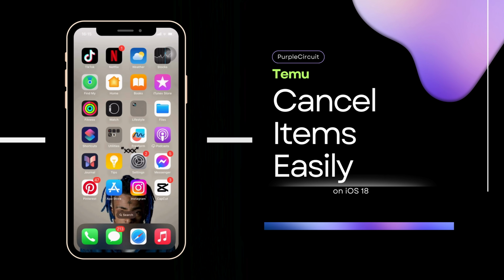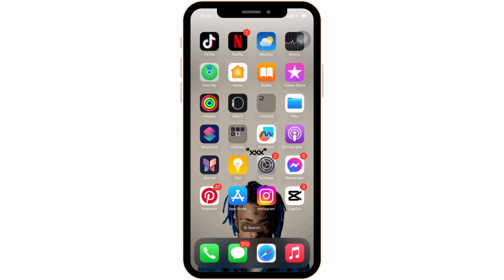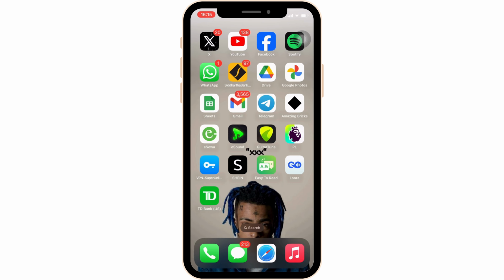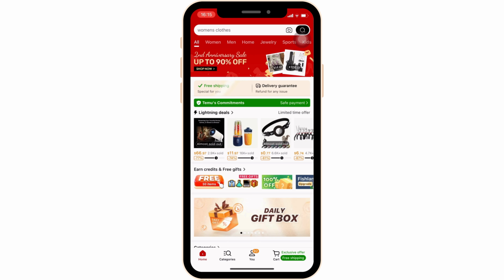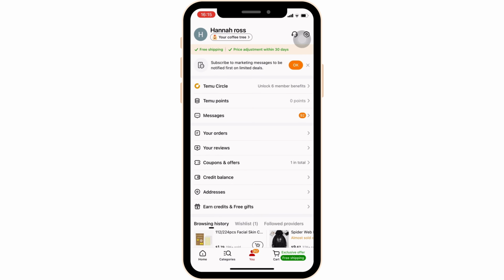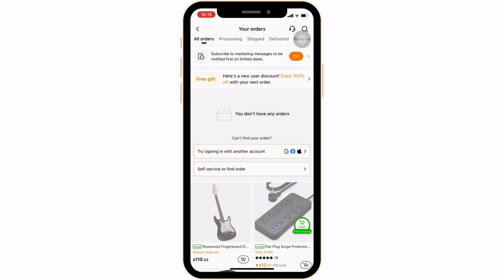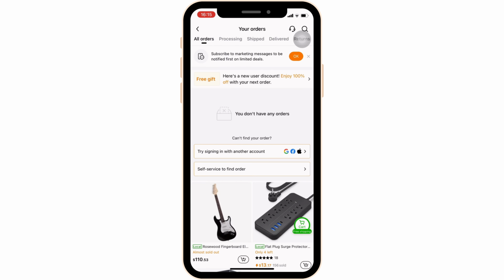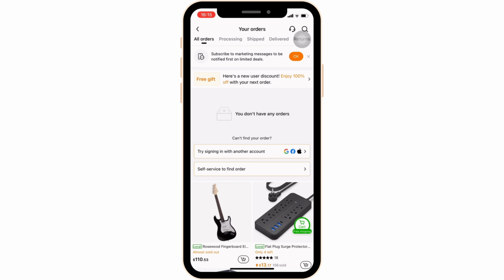How To Cancel Items On Temu | Cancel Temu Order | Step by Step Tutorial [2024]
Need to cancel items/orders and get refund on Temu? This guide provides a step-by-step tutorial on how to successfully cancel items on Temu in 2024.

Timestamps:
0:00 - Introduction
0:15 - How to Cancel Items on Temu